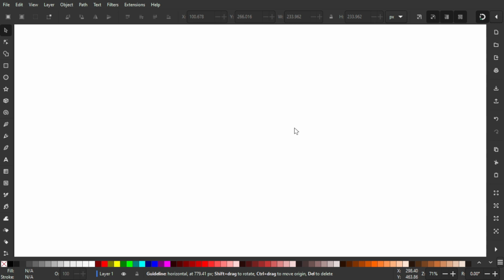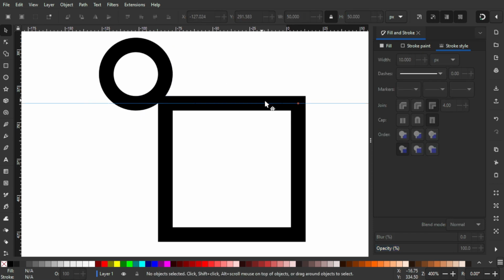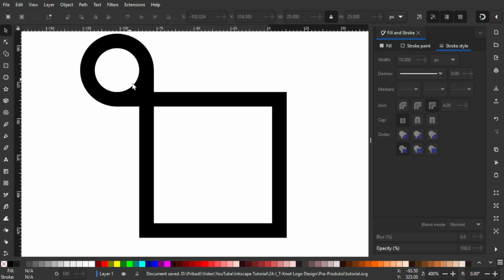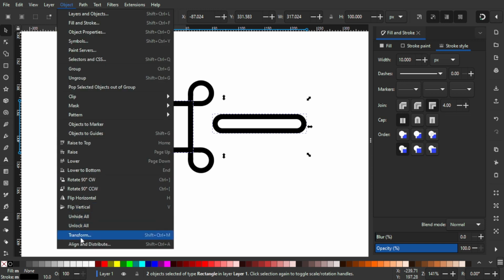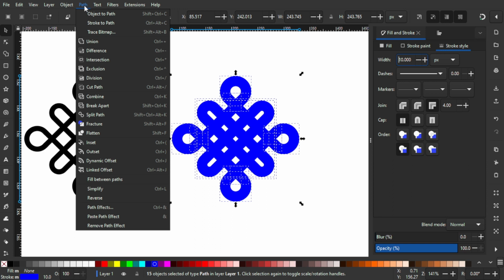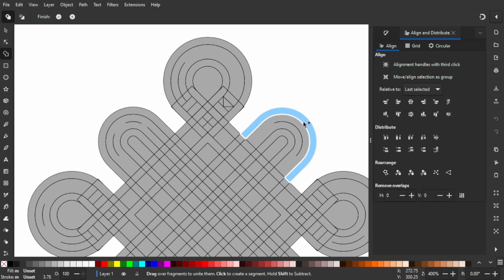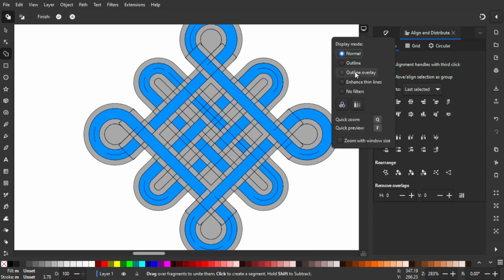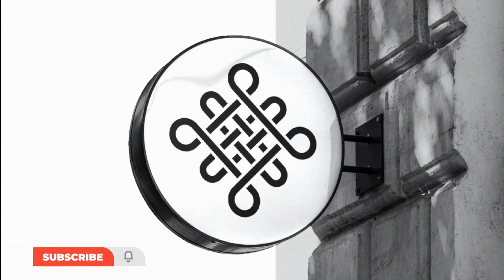Create Knot Logo Design in Inkscape 1.3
This time we are going to utilize the NEW Shape Builder Tool in Inkscape 1.3. This tool is brilliant, but there are some cons to it.

CHAPTER
00:00 Intro
00:10 Create the outer part
05:48 Create the middle part
09:55 Shape Builder Tool
14:35 Finished design & Explanation of Shape Builder Tool
16:03 Summary
16:17 Outro